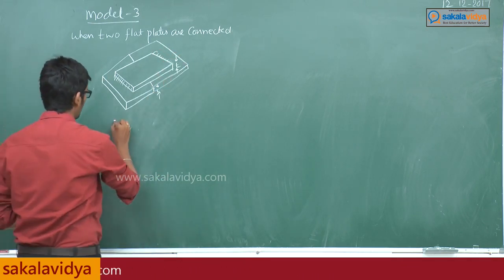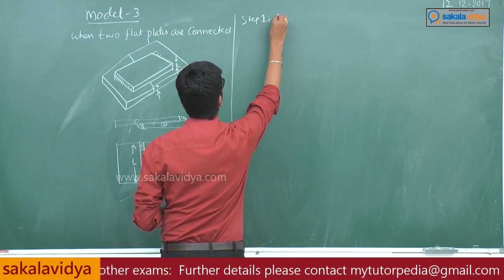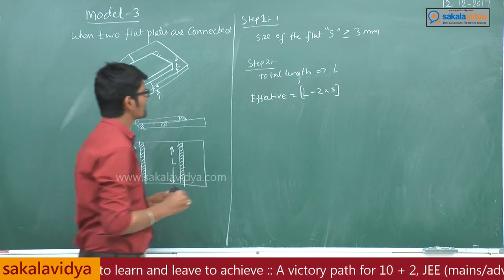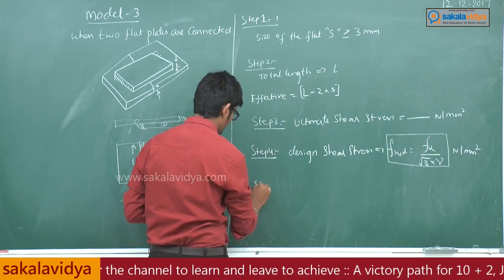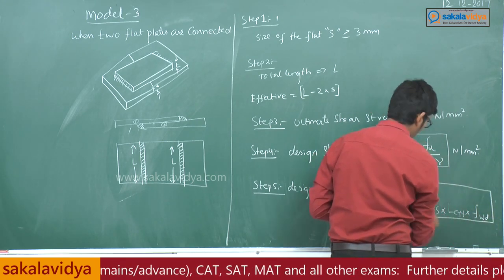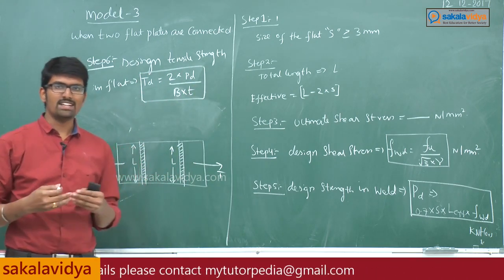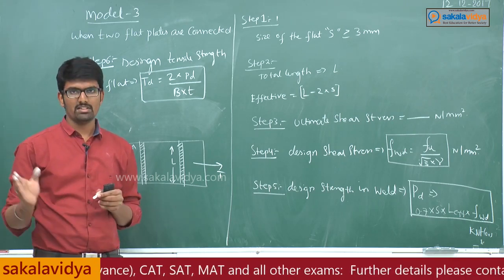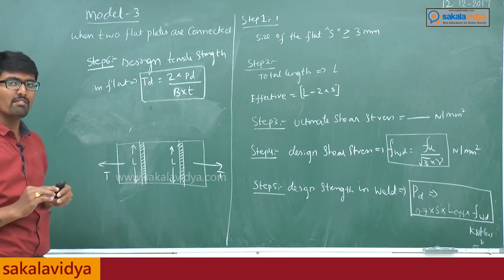BE/ B Tech ||Design of Fillet Weld ||Part 10|| diploma || civil engineering